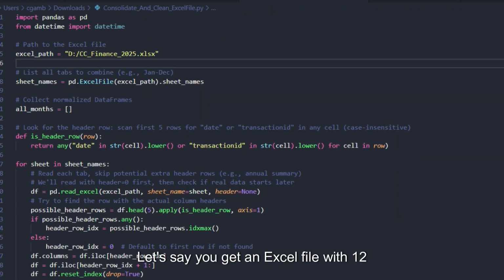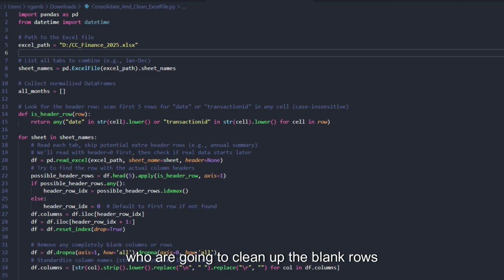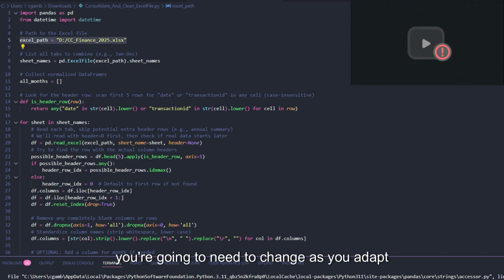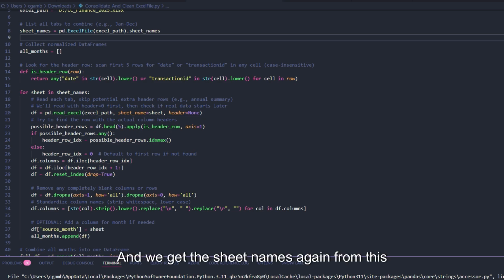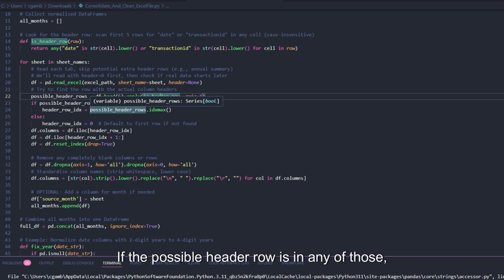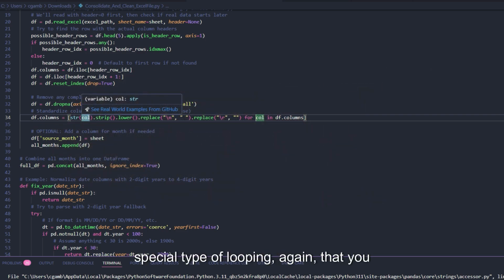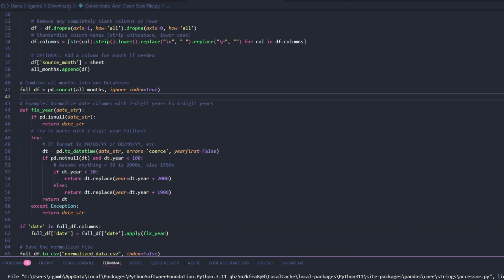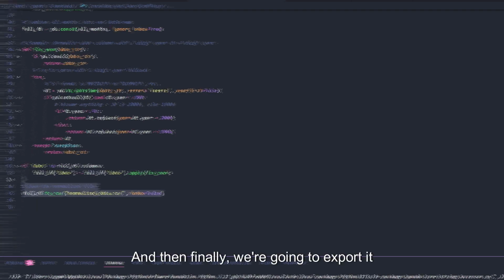Excel Is Breaking Your Pipelines! Fix It Now!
Is there anything worse for a data engineer than receiving a folder of inconsistent, messy Excel files right before a deadline? This common scenario leads to broken data pipelines, missed deadlines, and weekend fire drills that business leaders never see. But what if you could automate the chaos away for good?

This video provides a real, long-term solution to your biggest Excel headaches. We walk through a powerful Python script that automatically handles the most common Excel problems, including:

Finding the actual header row, no matter where it's hidden.
Combining data from multiple tabs into one clean, normalized table.
Standardizing inconsistent column names and removing junk.
Fixing inconsistent date formats (e.g., two-digit vs. four-digit years).
Adding crucial source and traceability columns to your data.

Stop the painful manual cleanup and start building resilient, automated data pipelines today. We also cover the long-term strategies you need to implement to prevent Excel chaos from happening in the first place.

Chapter List with Timestamps
[00:00] The Data Engineer's Excel Nightmare
[01:14] Problem 1: Inconsistent Tab Structures
[02:37] Problem 2: Inconsistent Date Formatting
[04:10] The Python Script That Fixes Everything
[09:37] Problem 3: Merged Cells & Hand-Typed Headers
[09:59] The Long-Term Fix: How to Stop the Chaos